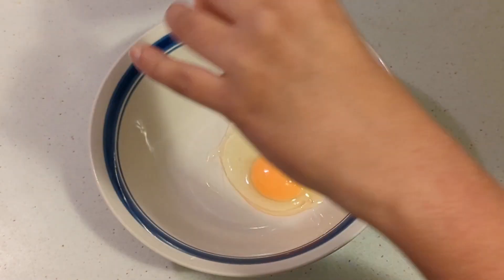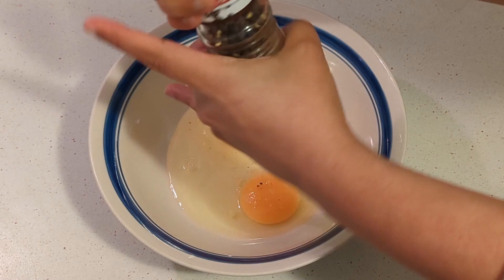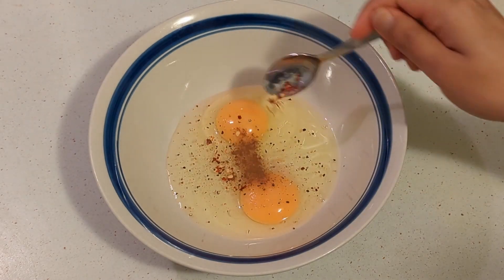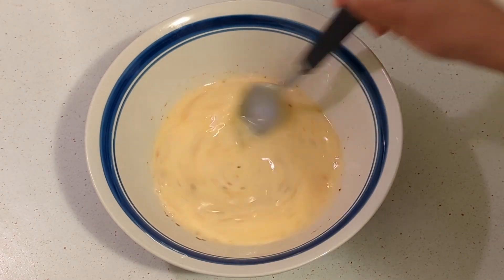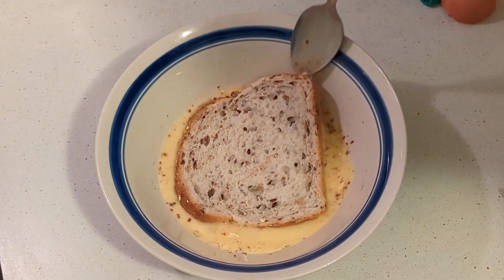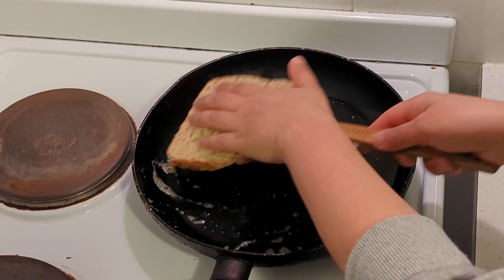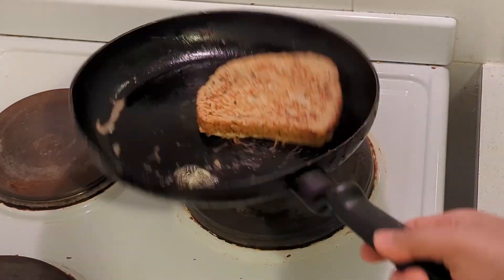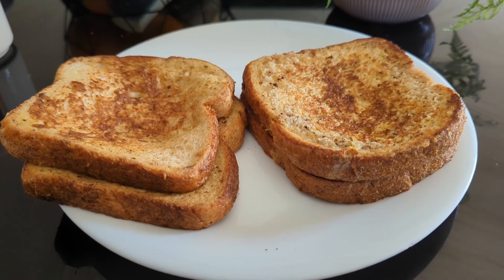Quick and easy breakfast recipe